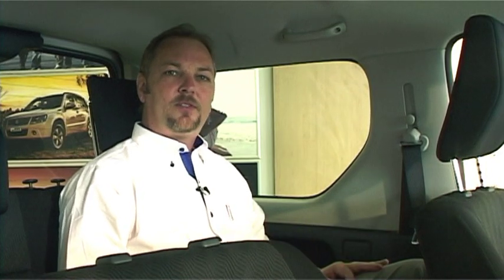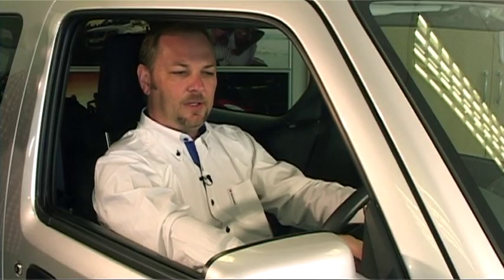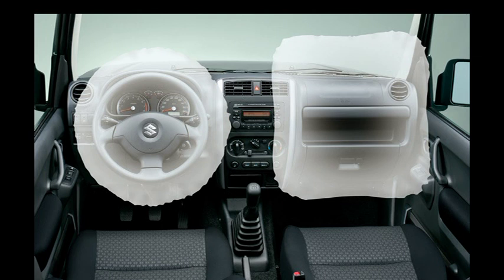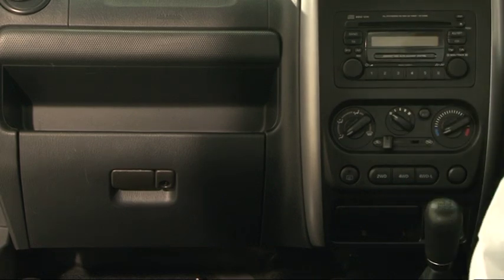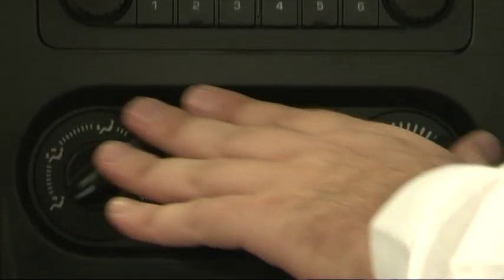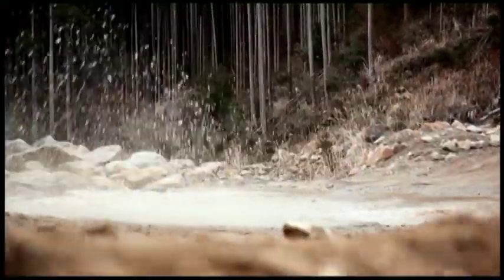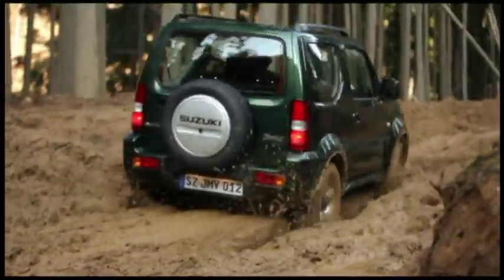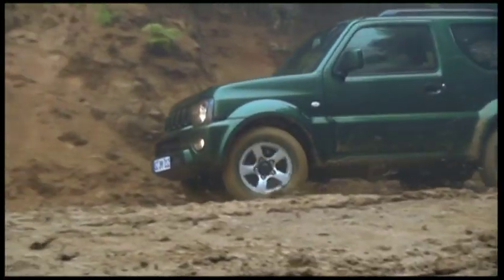3 Screen Video: Interior and Conclusion - Suzuki Jimny